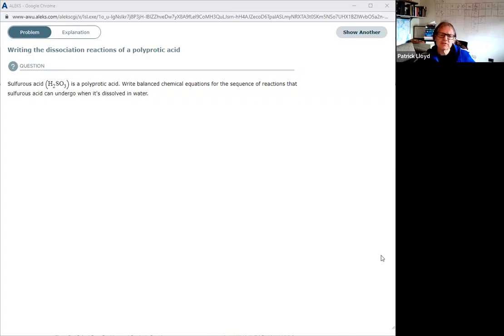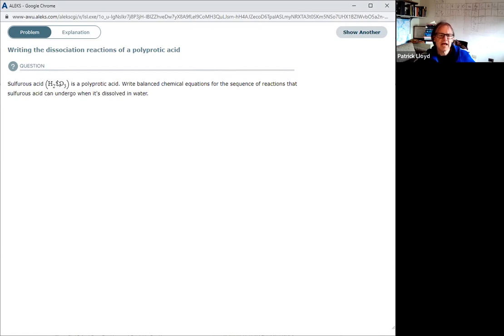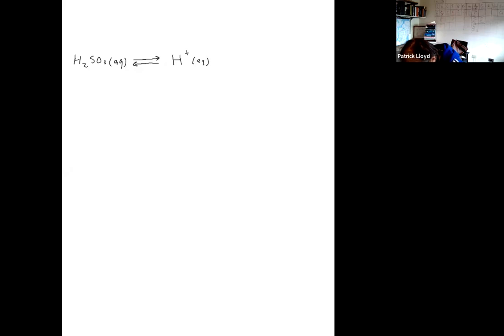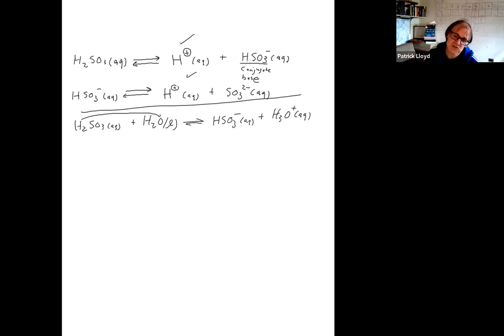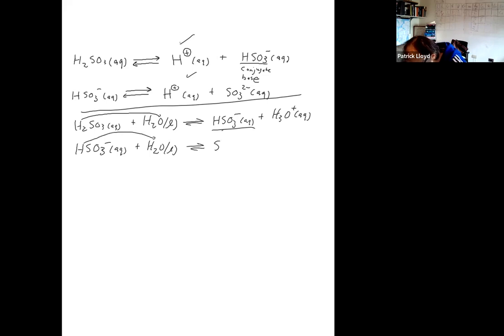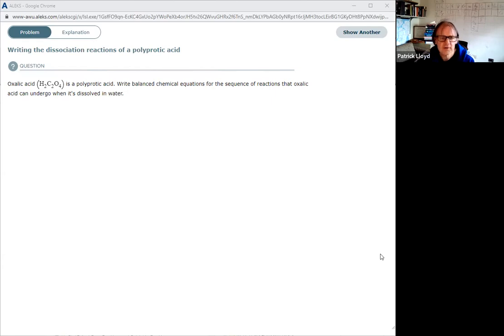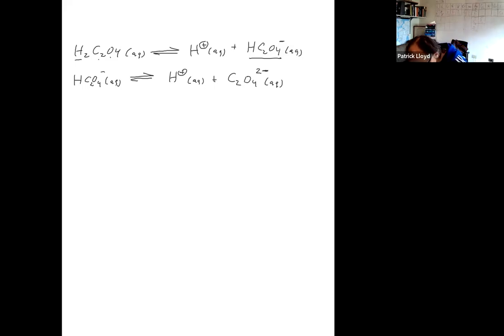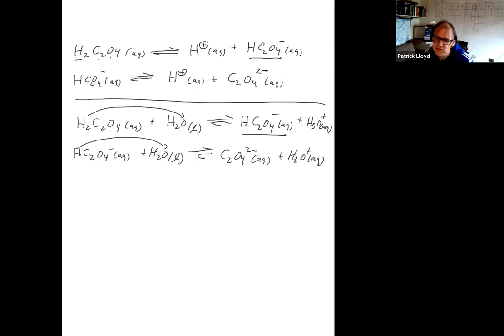16.8 Polyprotic acids (Part 1)